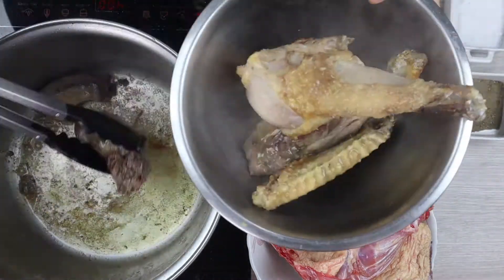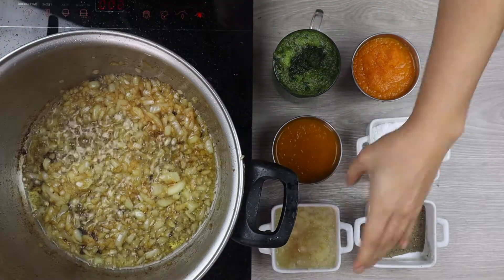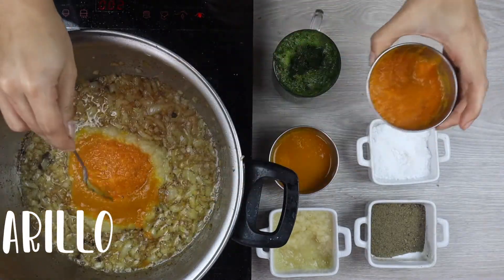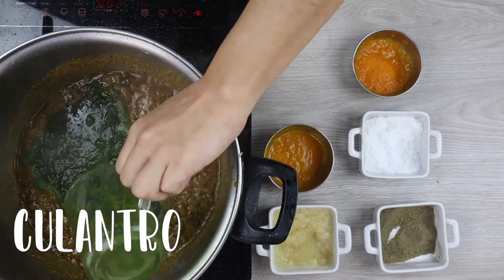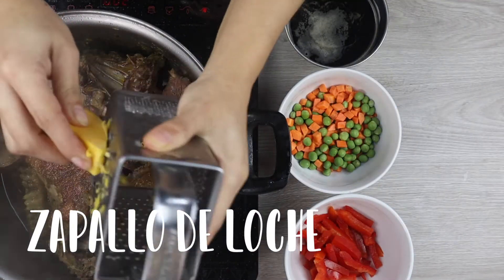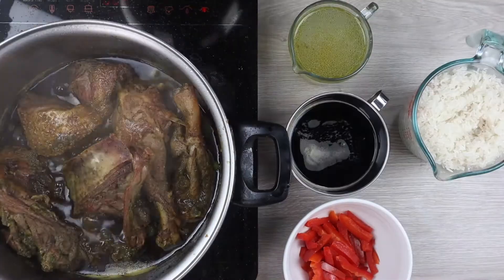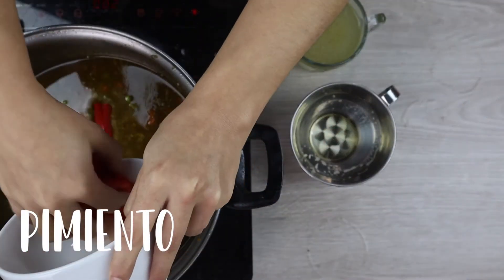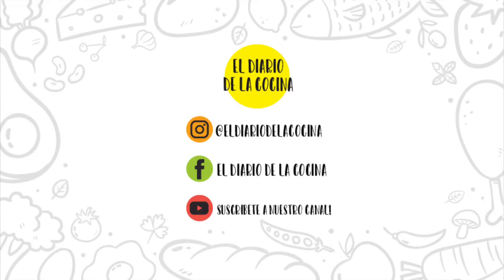ARROZ CON PATO RECETA PERUANA - EL DIARIO DE LA COCINA #116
⭐ Esta vez les presentamos : ARROZ CON PATO ⭐
Una clásica receta peruana muy fácil de hacer y muy sabrosa  :)